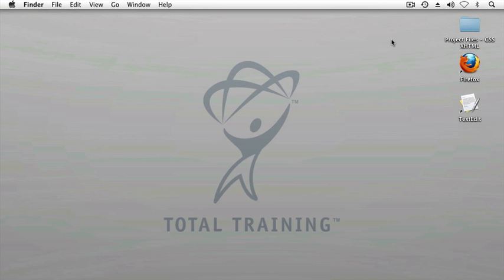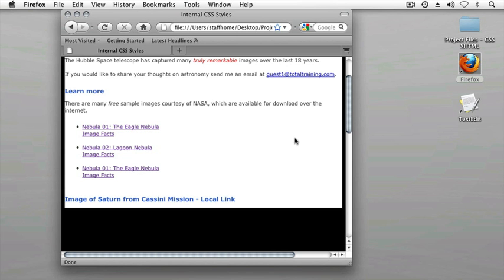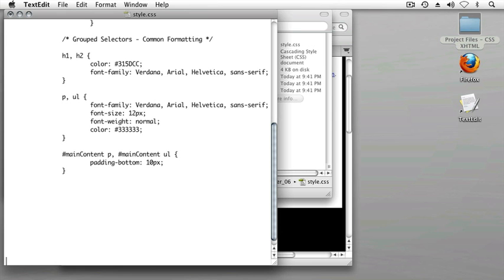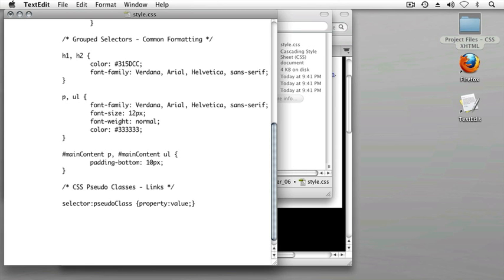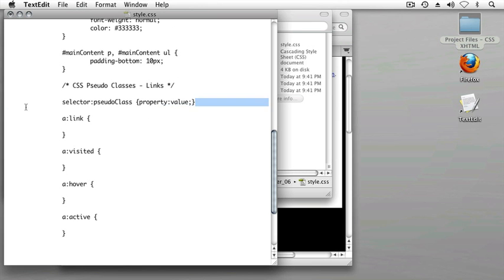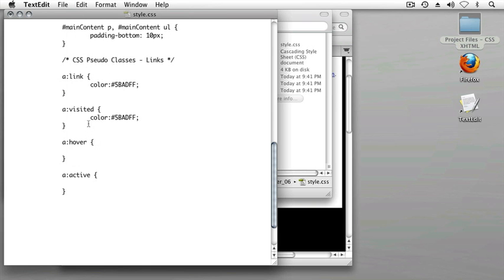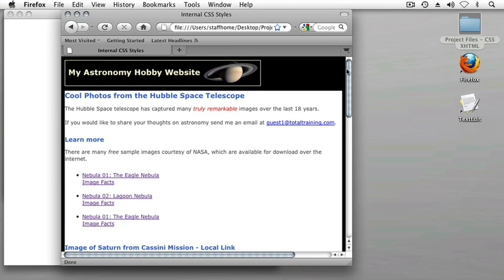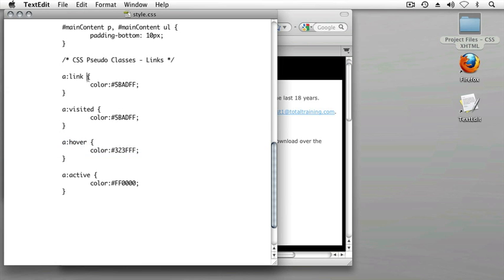More css techniques part2